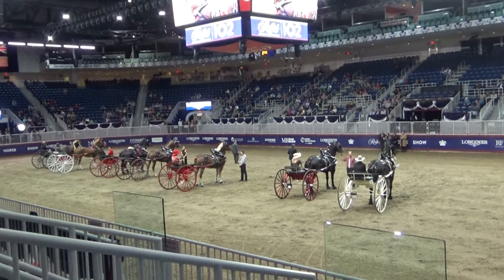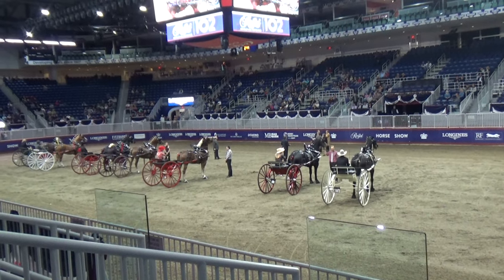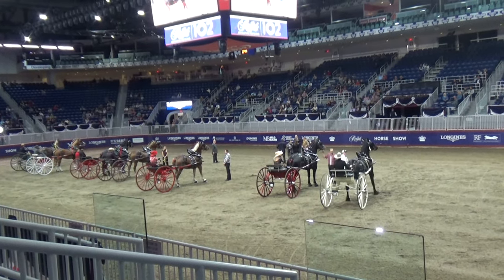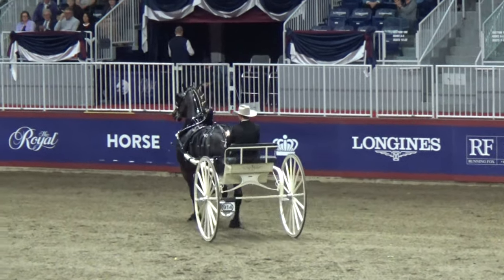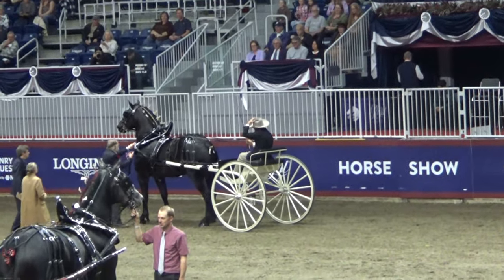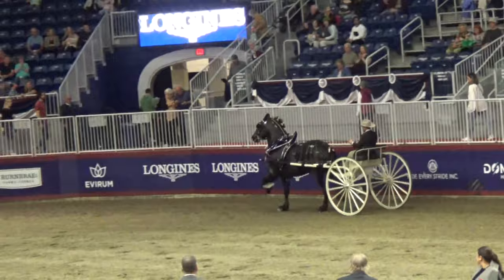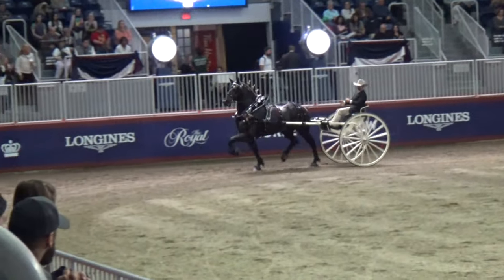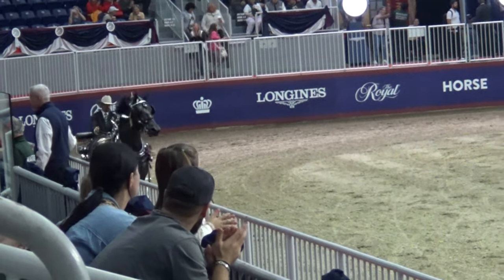Highlights of the Classic Cart Series at The Royal Horse Show (November 6th 2024)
In this video we see some highlights of the Classic Cart Series at The Royal Horse Show, part of the Royal Agricultural Winter Fair, on November 6th, 2024.

Draught horses include Percheron and Belgian horses.

If you enjoy this video please press the Like Buttion and Subecribe to my channel.  Both would be very much appreciated!